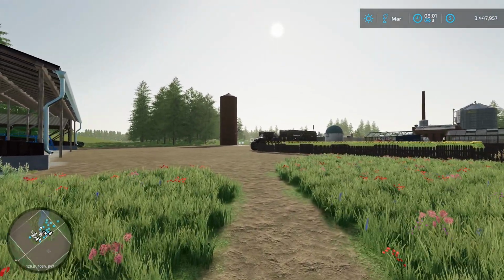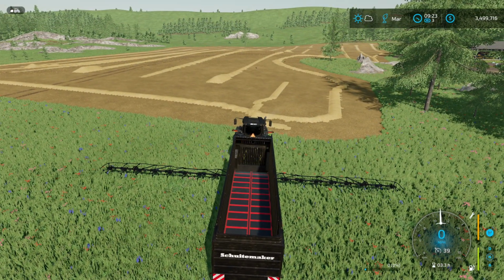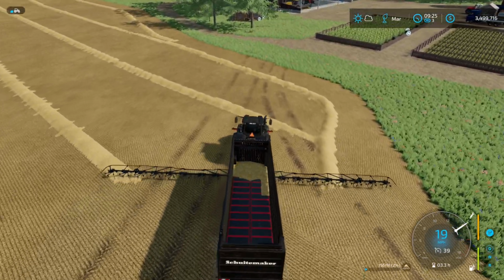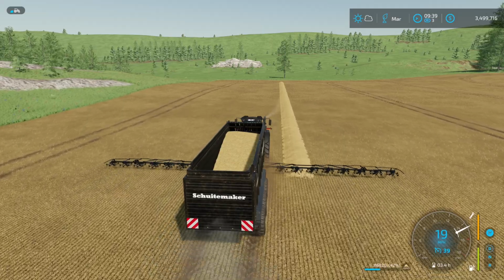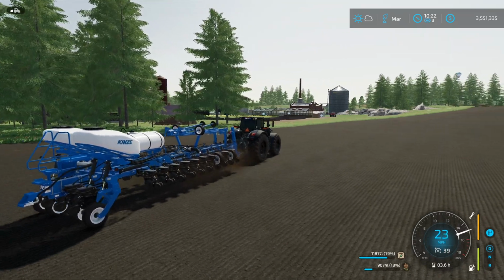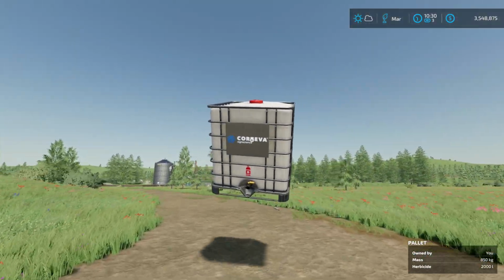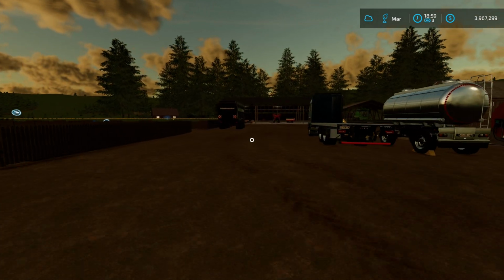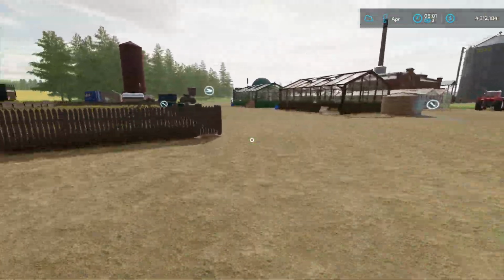Farming Simulator 22 | No Man's Land | Let's Play | Episode 12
$10,000,000 or FS25; Whichever Comes First!